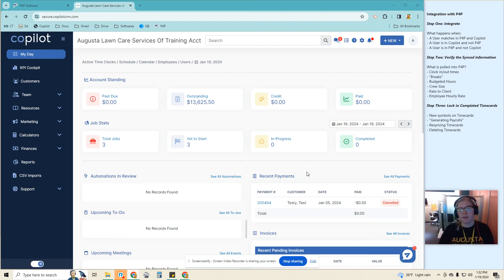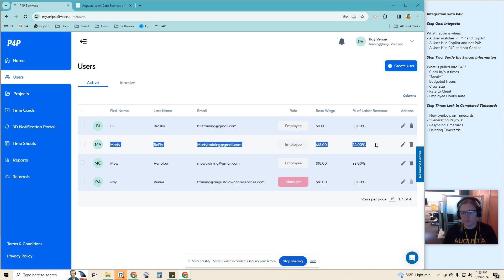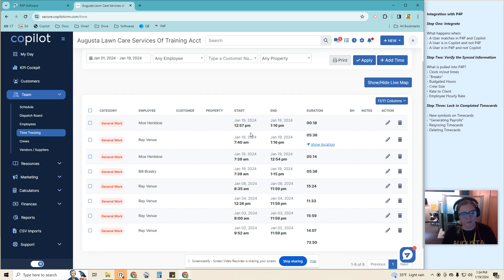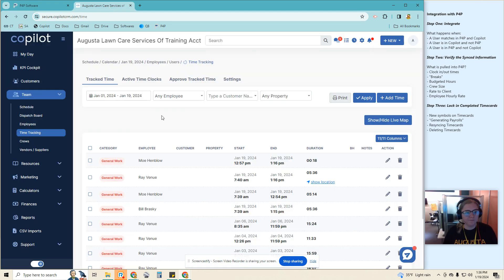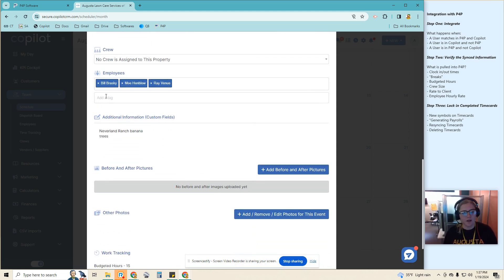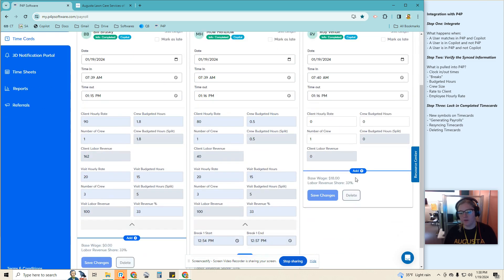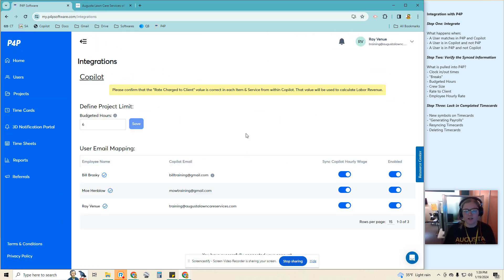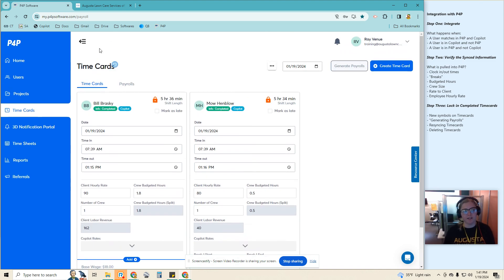How to Integrate P4P and Copilot CRM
FULL VIDEOS: MikeAndes.com/copilot